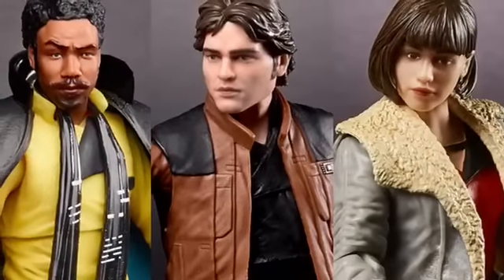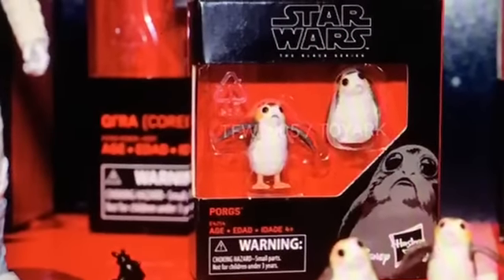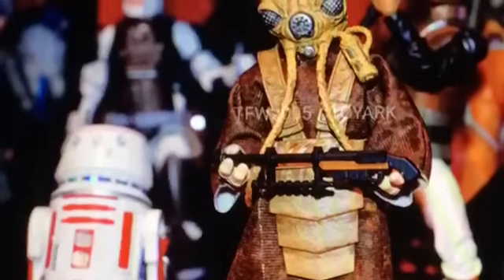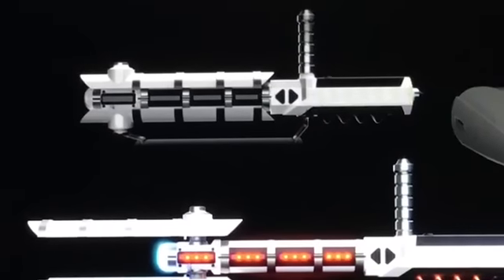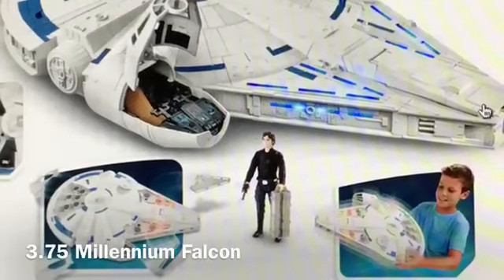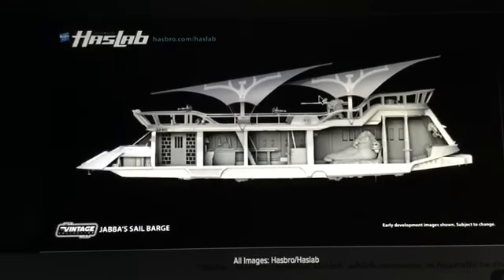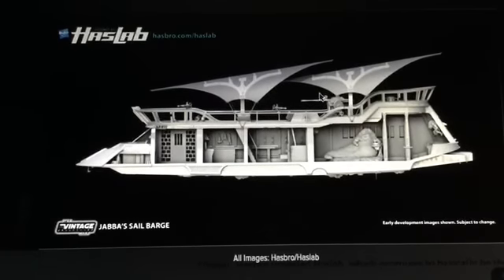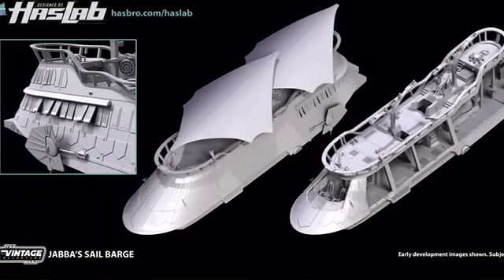STAR WARS TOY NEWS JABBA SAIL BARGE AND MORE NEW IMAGES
Thanks to Toyark  we get a special introduction to Haslab. a pre-order service for special items. And the introduction of the 3.75 scale Jabba's Sail Barge. Along with the other up coming releases in the Hasbro Star Wars line of Figures and vehicles.